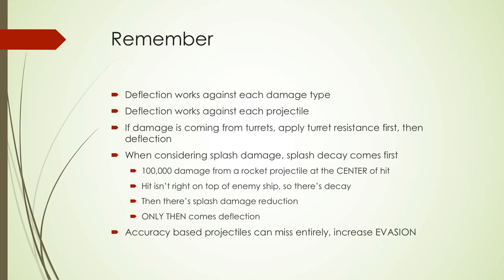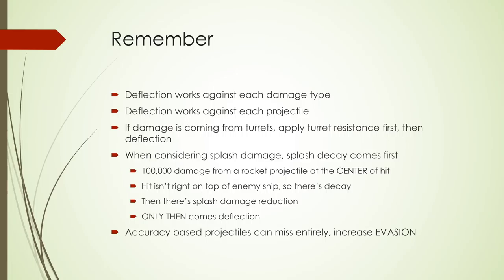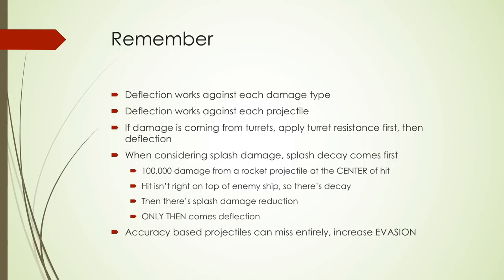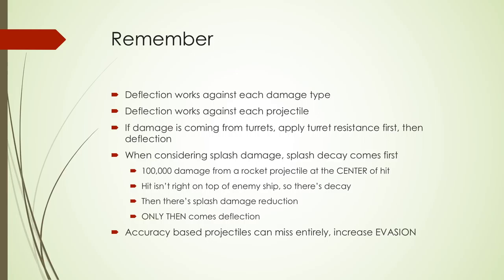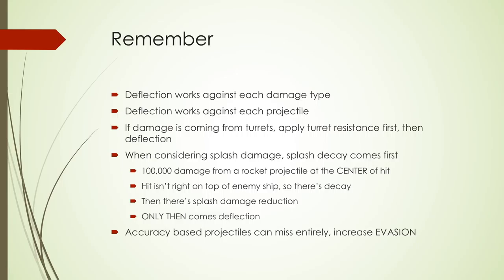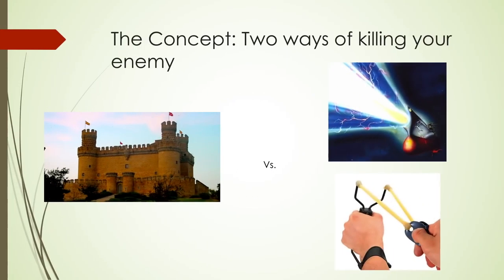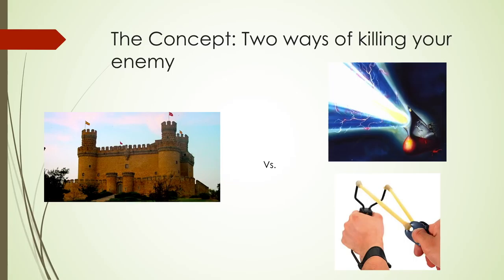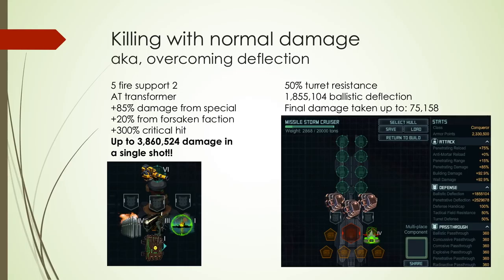Understanding Passthrough Damage [WITH PICTURES] March 2018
Understand pass-thru damage, how to use it in your favour. It's here to stay, it's important, and if you don't get it, you'll be smashed over and over again. This video has good examples of DOs and DON'Ts, and a decent Boulderfist guard for your base. Enjoy!

3) Boulderfist guard setup: eNqrViouSE3OTMwpVrKKNjYzNdUxNjEx0DE1M9IxNjQw0DE2NTDUMbYwN43VUUosys0vAqszNgEKwgigTHlqYkF+HkjK1NTCRMfQ2MIISpgZGuMkgBozSnNyPF2UrCwsLCxrAcYGIm0=